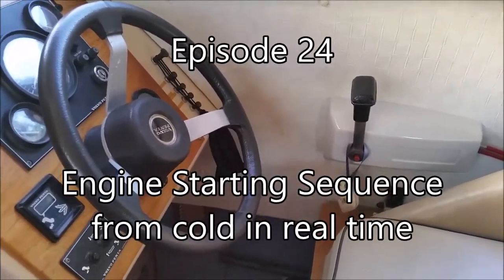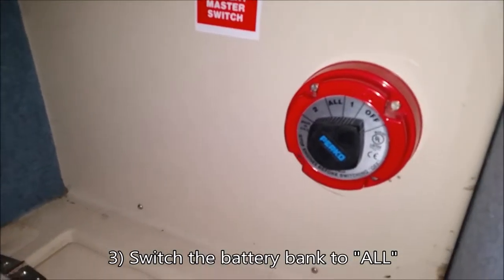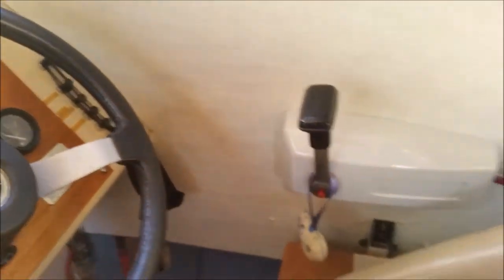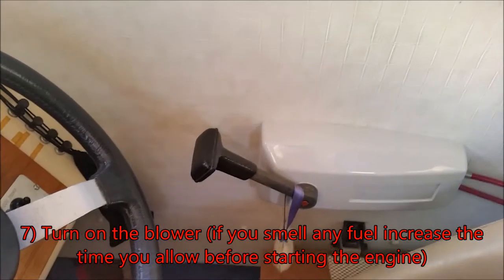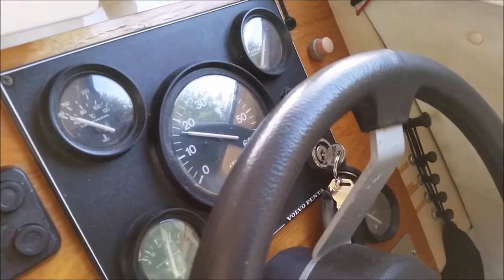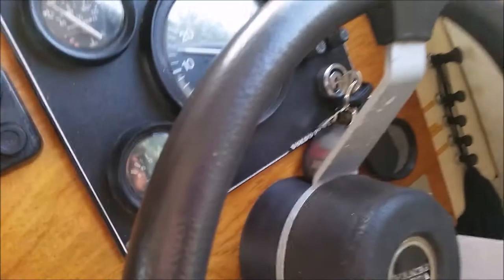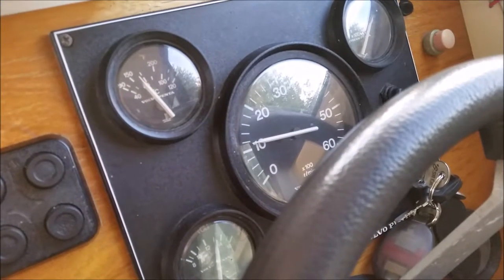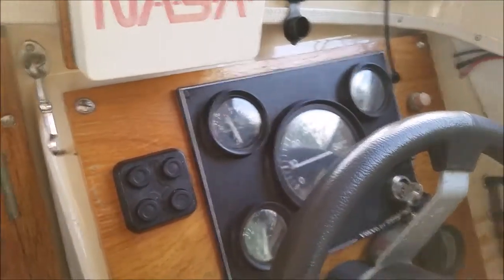Busy with Fizzy episode 24 (Boat engine starting sequence from cold)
Fizzy has a 1992 Volvo Penta 230A single prop outdrive engine. It is a 120hp 2.3 litre four cylinder, single carburettor  petrol engine. The engine does not have an automatic choke. This video shows the typical starting sequence of the engine from cold.

One of the most important things to do when starting any petrol engine boat is to turn on the engine bay blower first so that if there is any build up of petrol vapour in the engine bay this is removed.

If you enjoy watching this video please tap the "like" button. Constructive comments are most welcome.